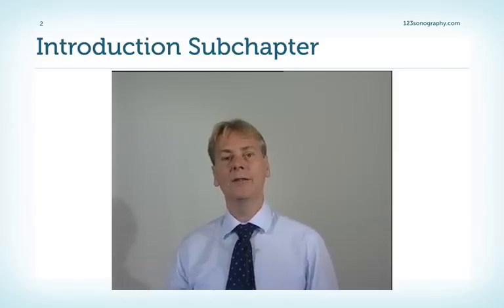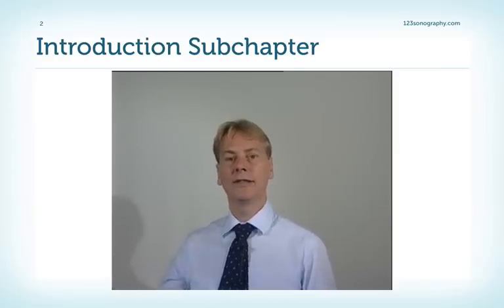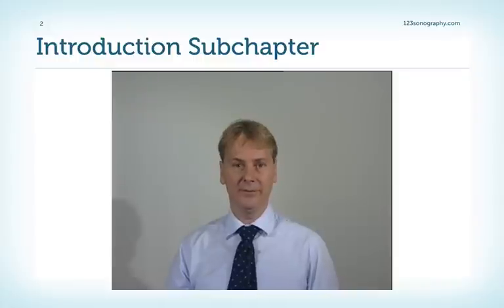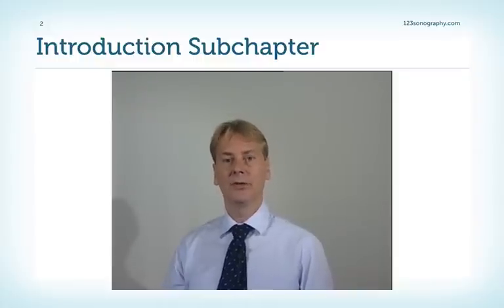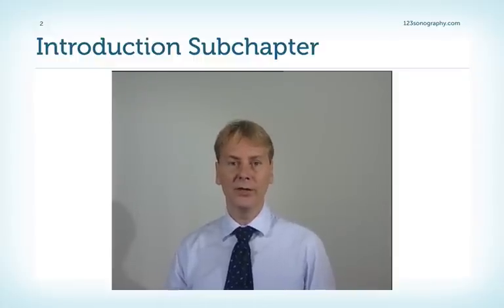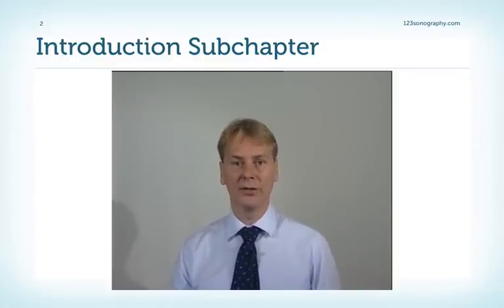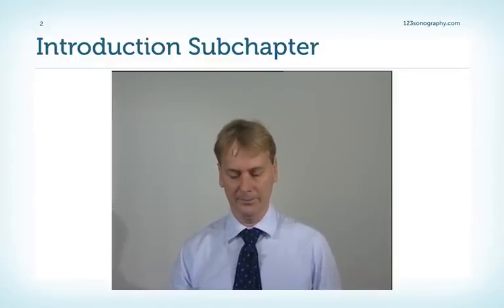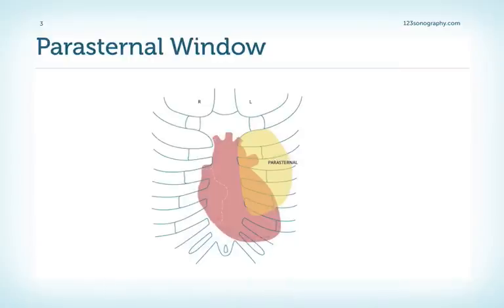Introduction to the Parasternal Window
You are now watching: Introduction to the Parasternal Window
In this post, Tommy explains how to find the parasternal window. You will learn how to hold the transducer, how to position the patient, where to put the transducer and how to manipulate it in order to find the optimal position. As you will see, it is important to start at a cranial position close to the sternum and to move caudally from there. This post is probably most interesting for people with little experience in echocardiography. Enjoy!